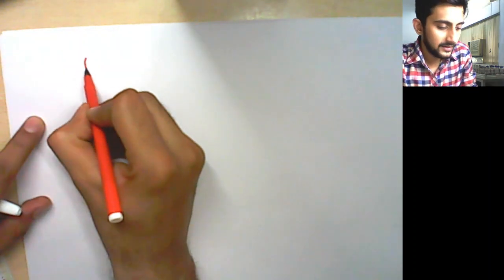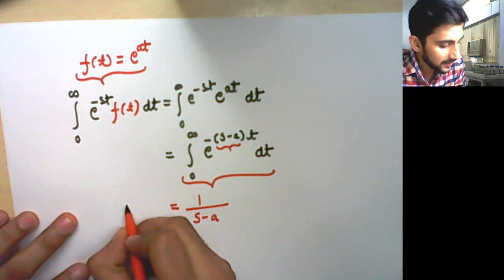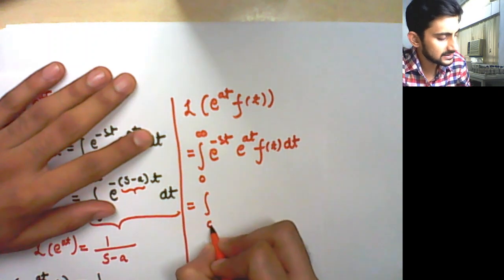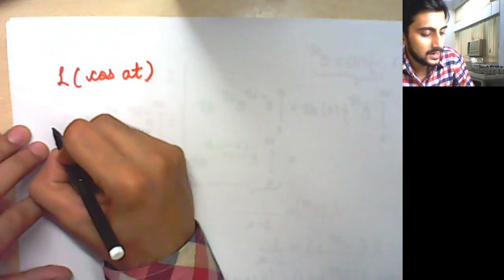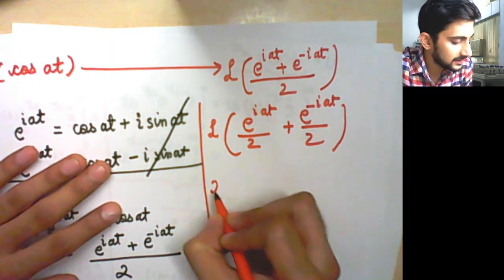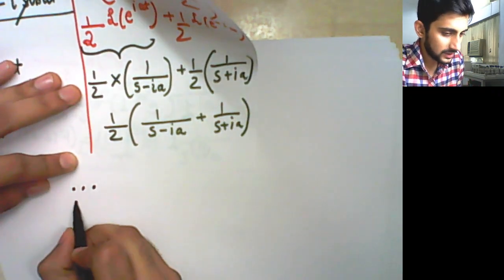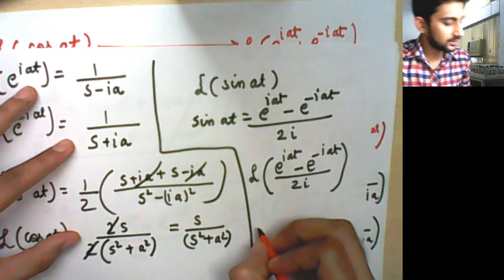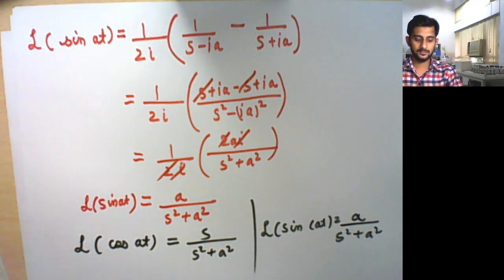Laplace Transforms Part 2